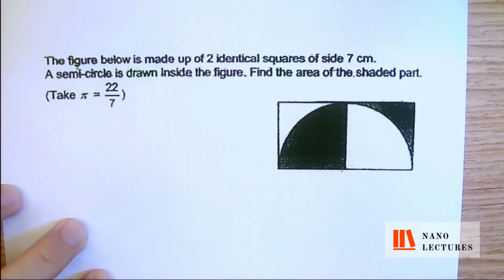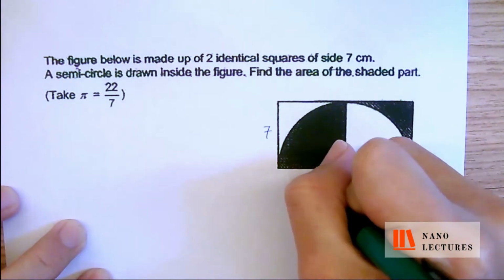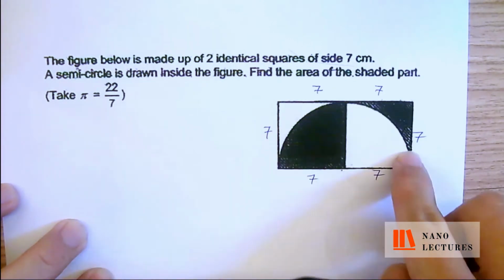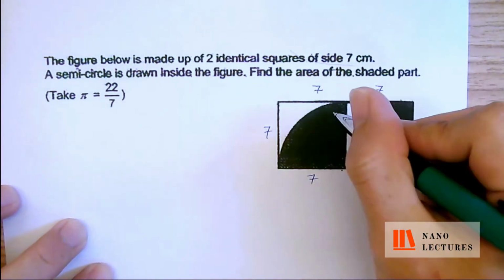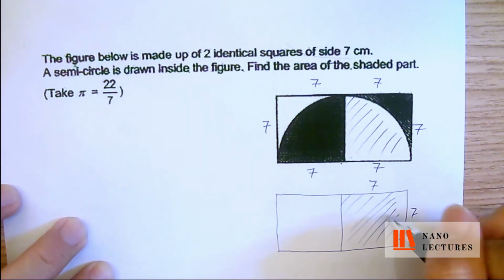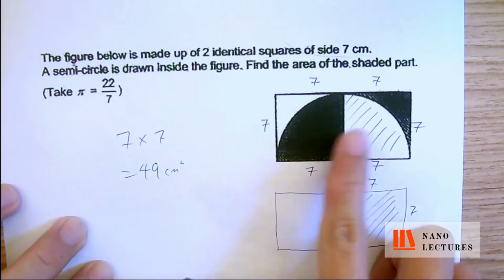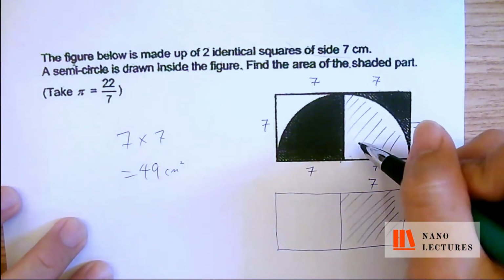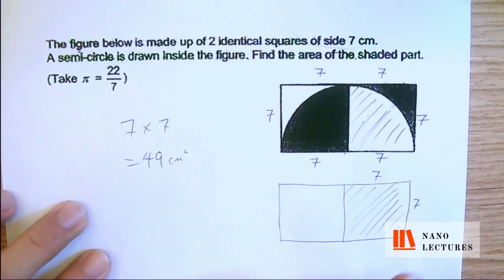2020 Nanolectures: P6 Circles. Moderate Difficulty. Q7. Singapore Math teaching videos